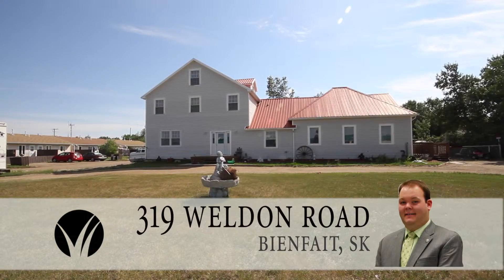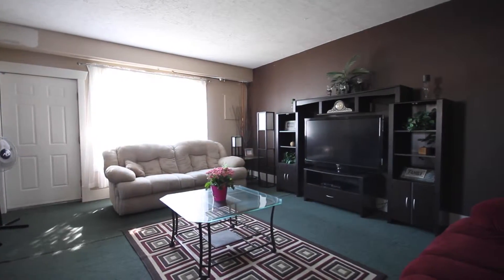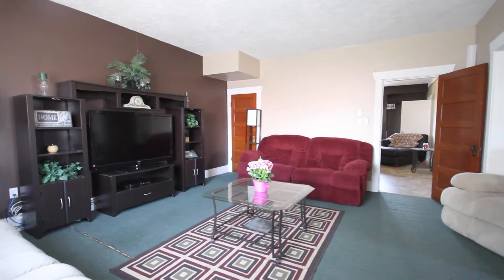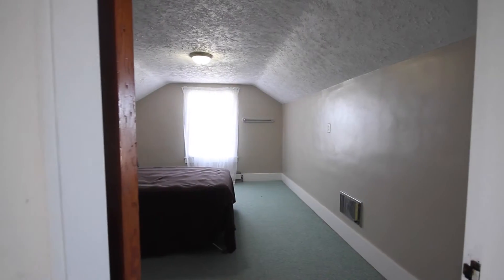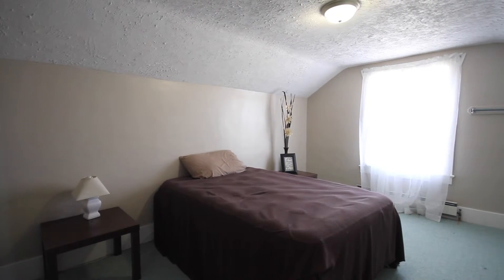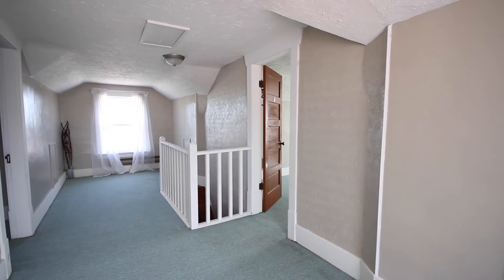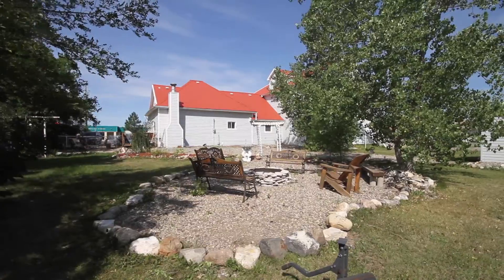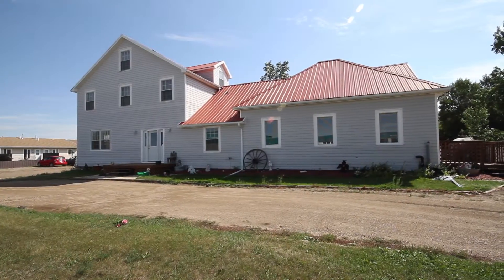319 Weldon Road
This video is about 319 Weldon Road